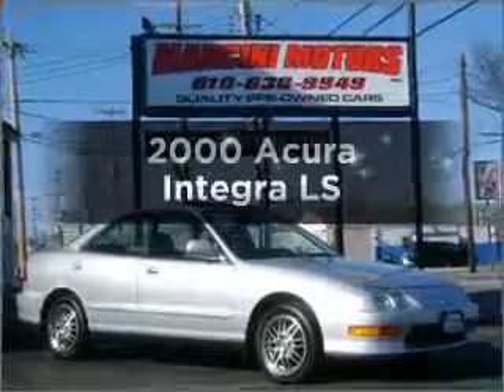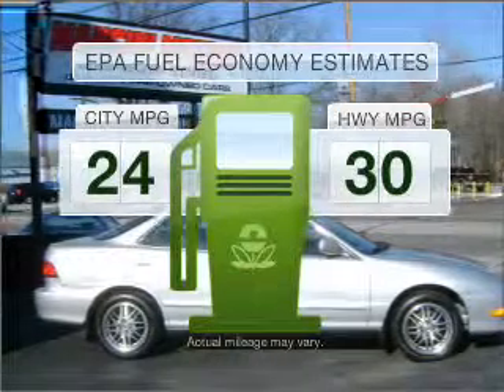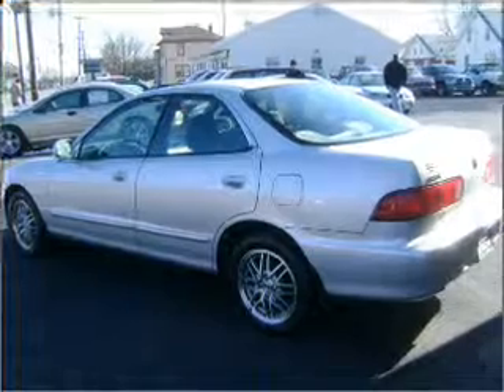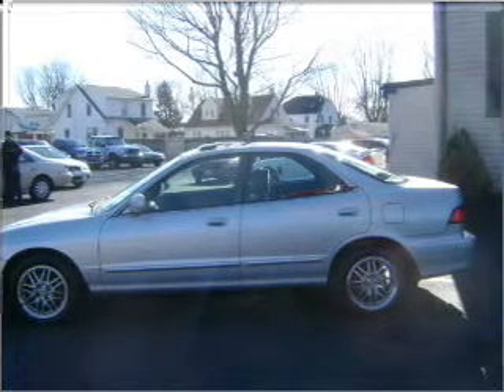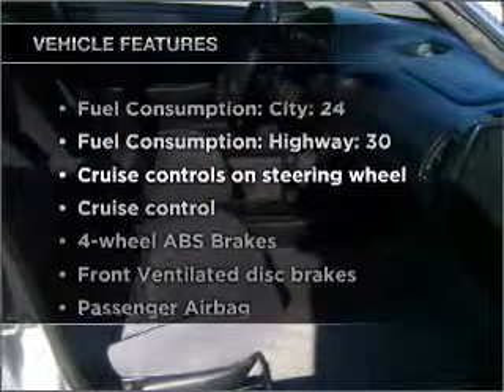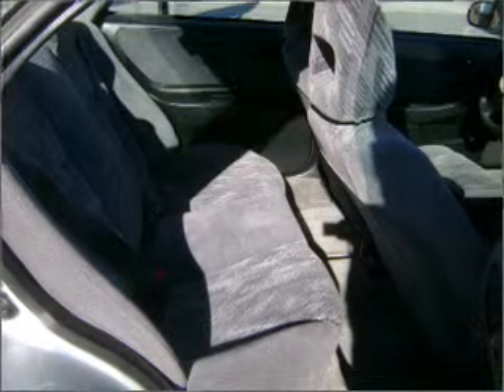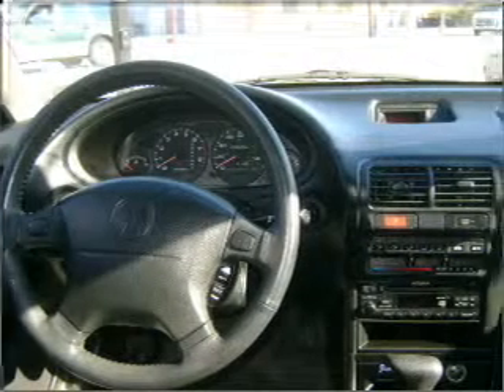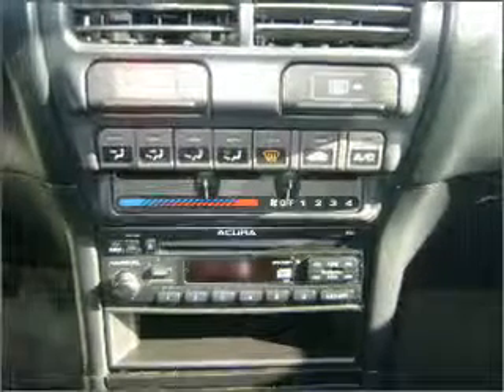2000 Acura Integra - Norristown PA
Year: 2000
Make: Acura
Model: Integra
Trim: LS
Engine: 1.8 liter inline 4 cylinder 16 valve
Transmission: 4-Speed Automatic
Color: Silver
Mileage: 105778
Address:
2440 West Main Street